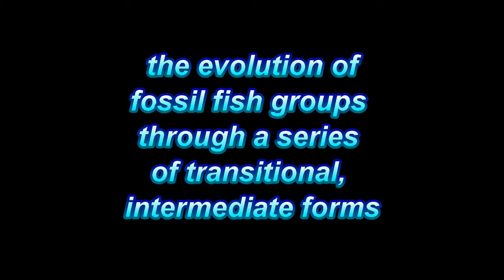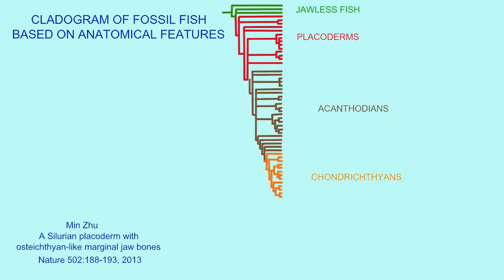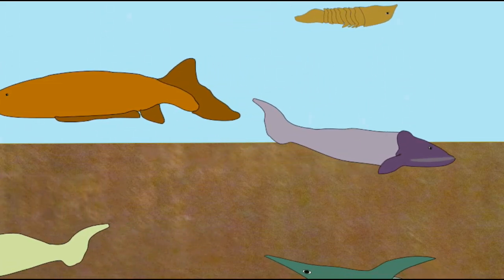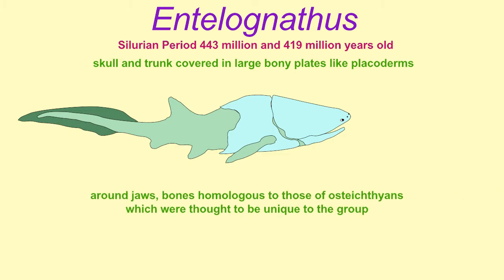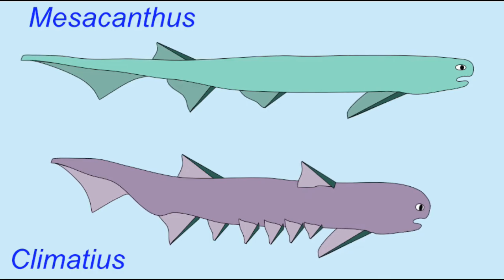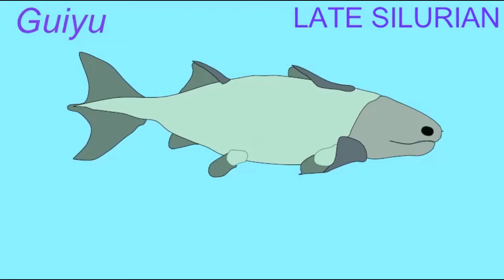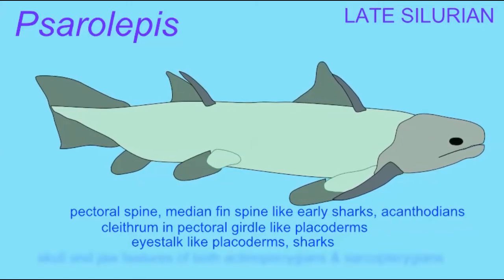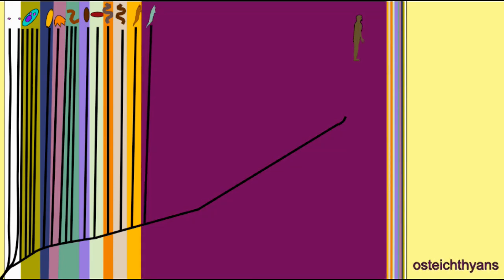the evolution of fossil fish through a series of transitional intermediates